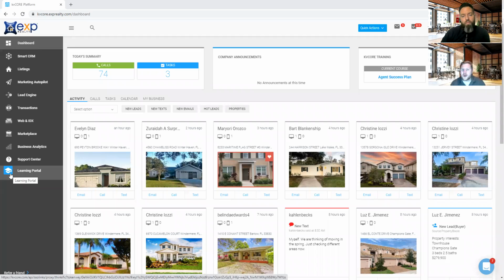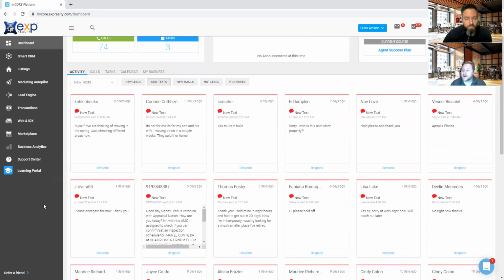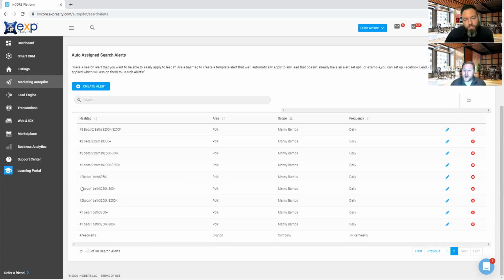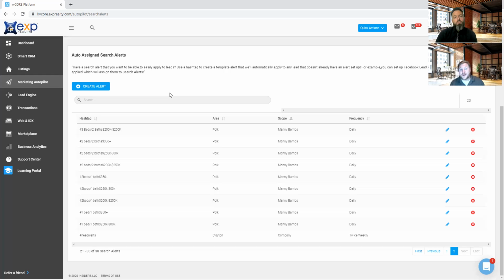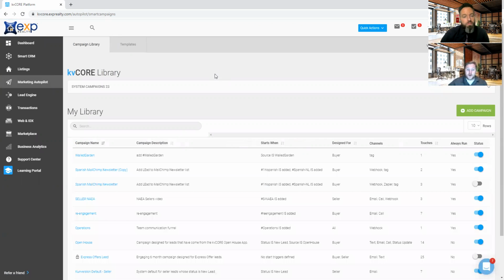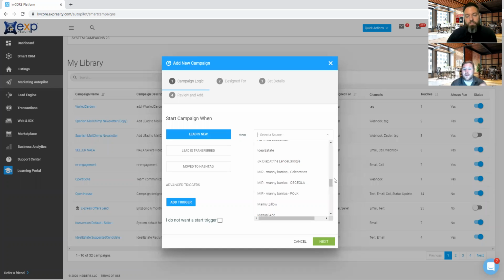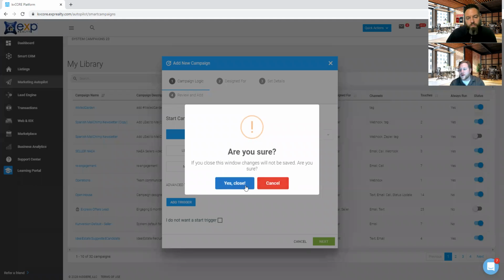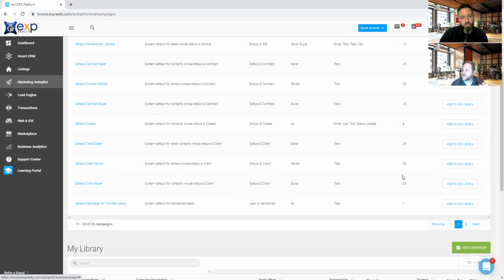Tech Tuesday!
Tech Tuesday is a once a week series that highlights a different tech tool or app that we think is highly innovative and useful to your Real Estate business. Today we feature kvCore